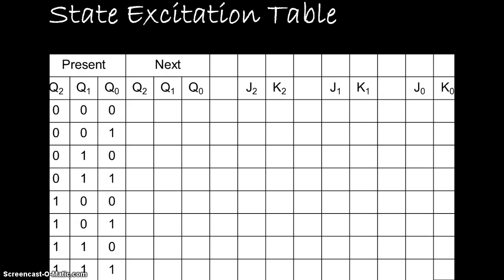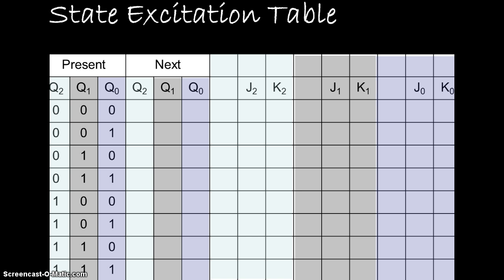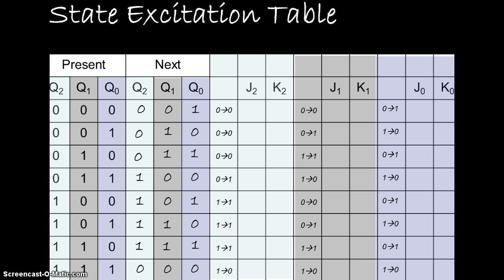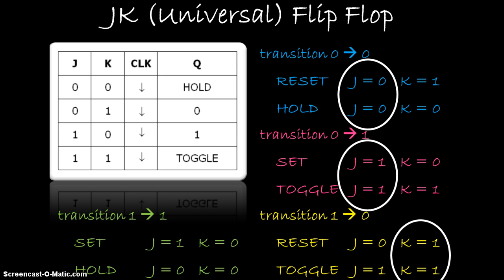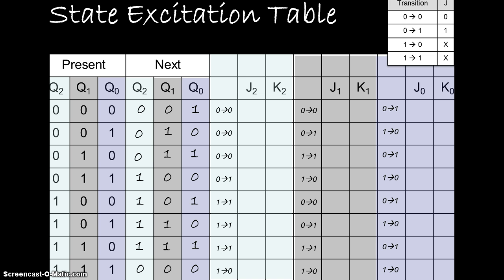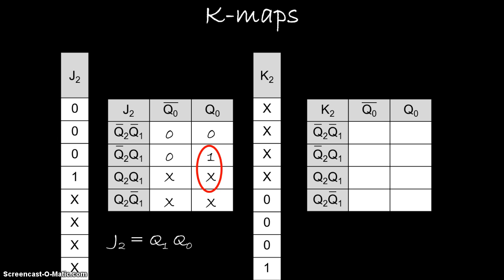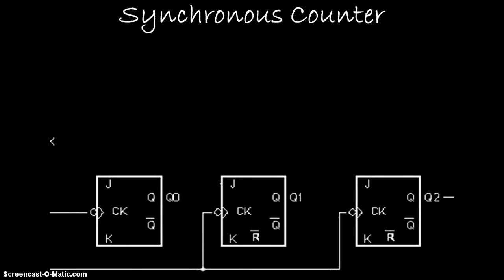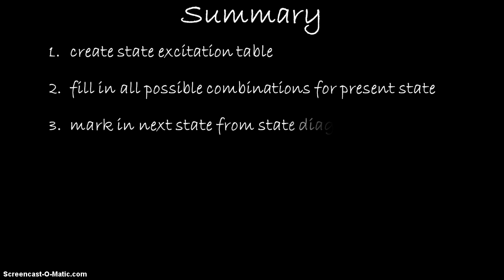Designing Synchronous Counters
The steps required to design a synchronous counter given any count sequence